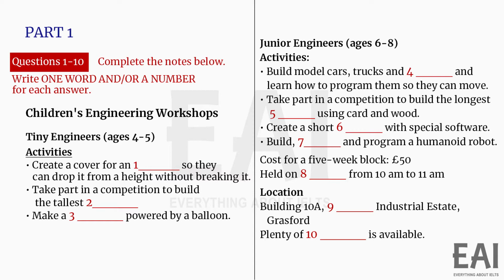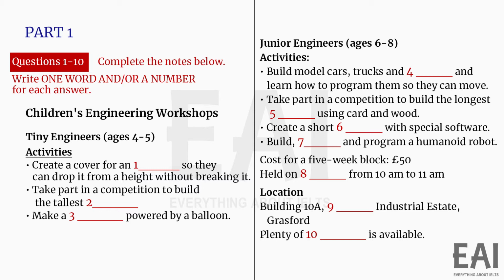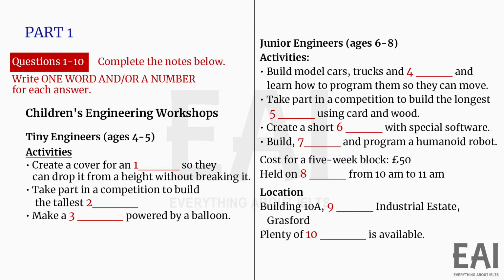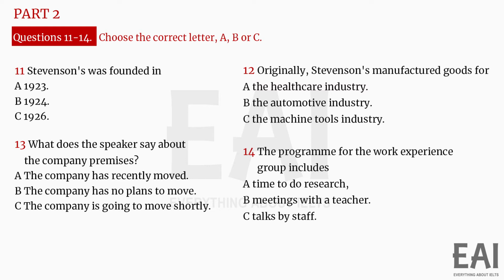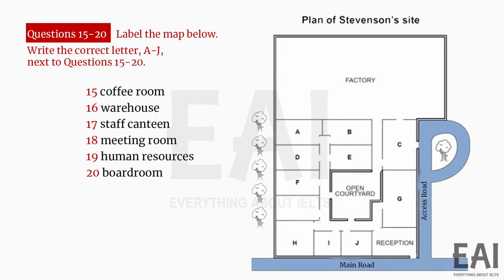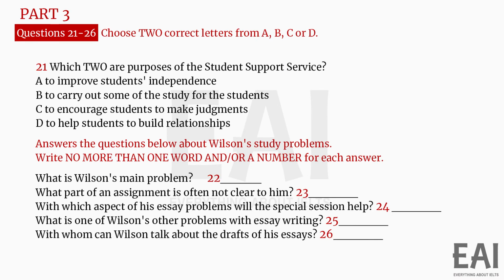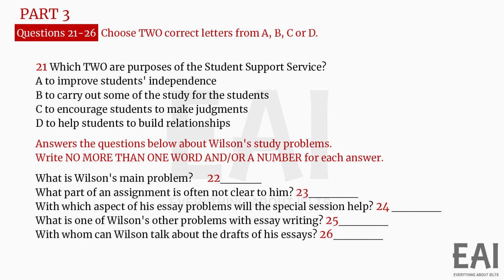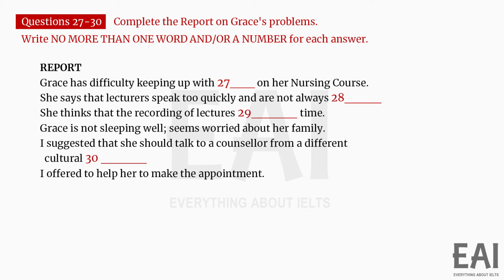IELTS Listening Practice Test 128 With Answers 2021 | Real IELTS Listening 2021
Real IELTS Listening test based on actual IELTS tests and following the Cambridge IELTS book format.

IELTS Listening practice test 2021 for students to get high band score in real British Council and IDP IELTS exam. These IELTS practice tests are in the latest pattern and will help in getting an overall idea about the pattern of the IELTS exam.

The aim of ' Everything ABOUT IELTS' channel is to provide free resources for self-study about the IELTS exam.

With Everything  ABOUT IELTS  app, you will find tips that show you some ways to get a high score. Our channel is very useful for cover 8,7,7,7 band in the exam.

The Listening test is 30 minutes long (plus 10 minutes transfer time) and covers four separate recordings. The Listening test is the same for both Academic and General Training tests.

There are four sections:

Section 1 is a conversation between two people set in an everyday context (e.g. a conversation in an accommodation agency).

Section 2 is a monologue set in an everyday social context (e.g. a speech about local families).

Section 3 is a conversation between up to four people set in an educational or training context (e.g. a university tutor and student discussing an assignment).

Section 4 is a monologue on an academic subject (e.g. a university lecture).